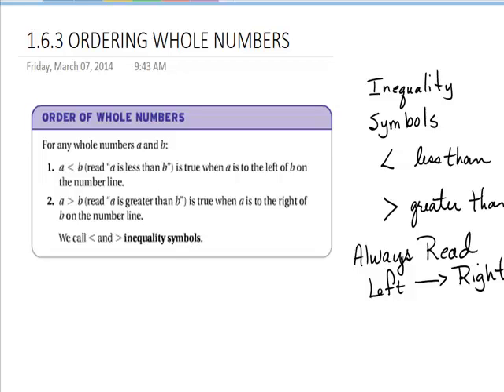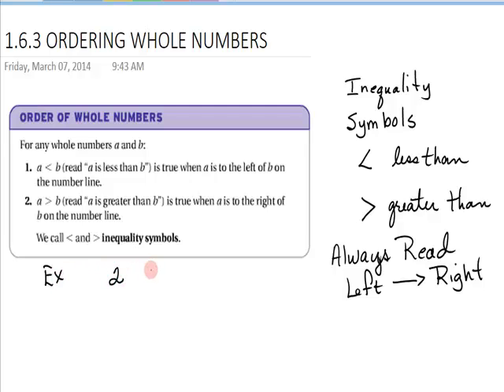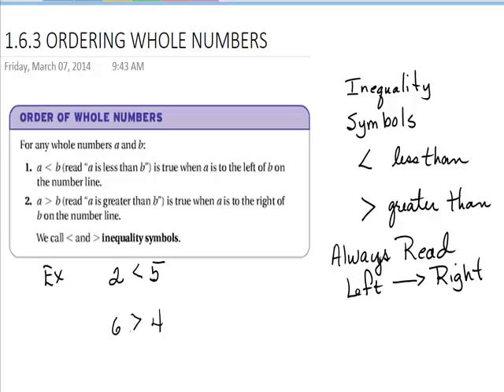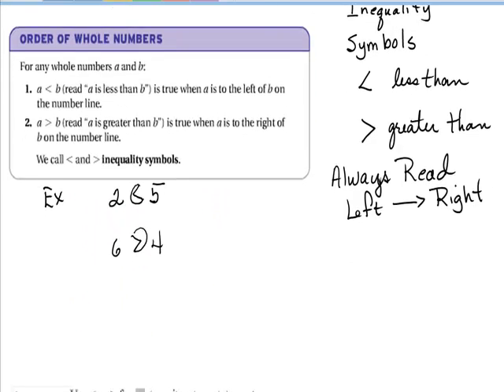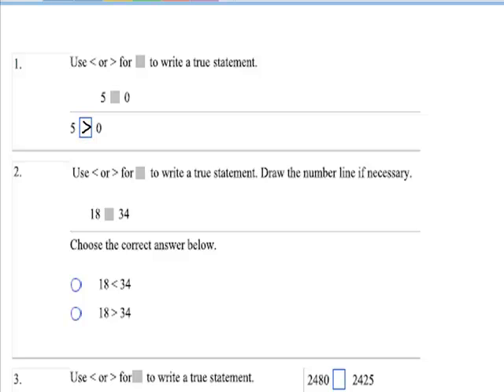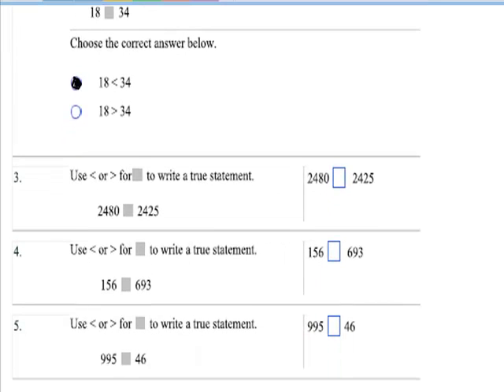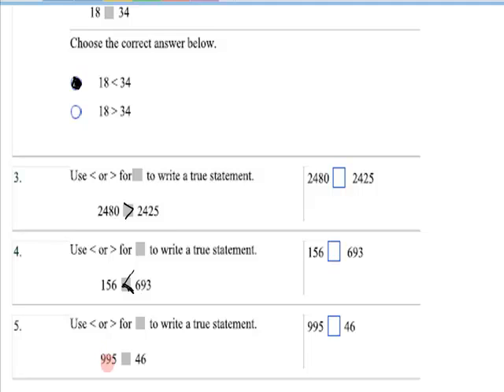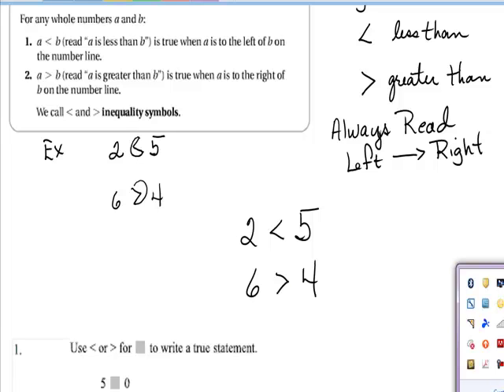MAU1 1 6 3